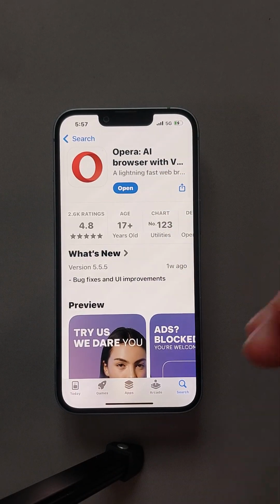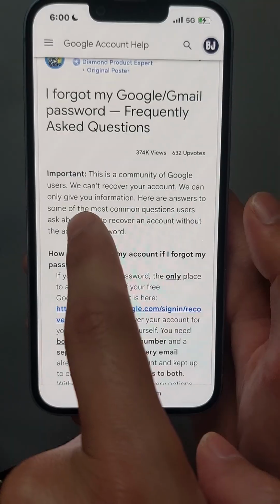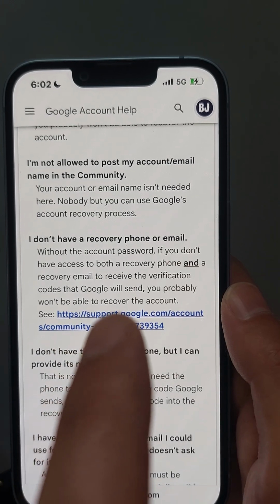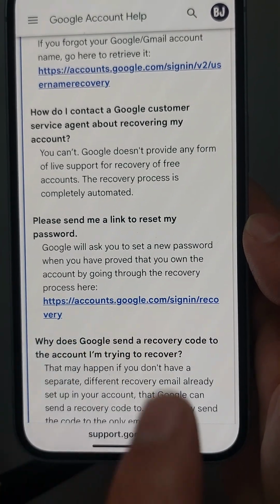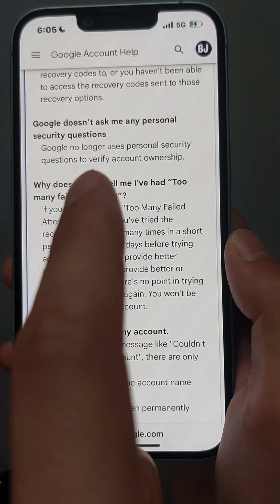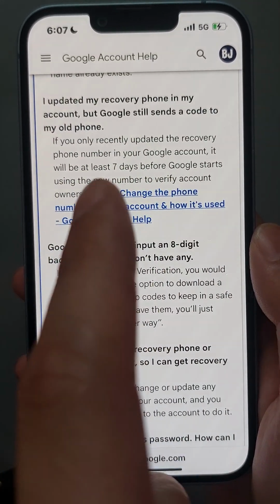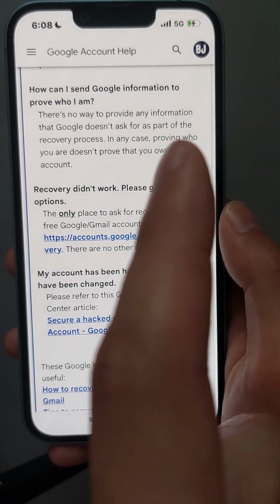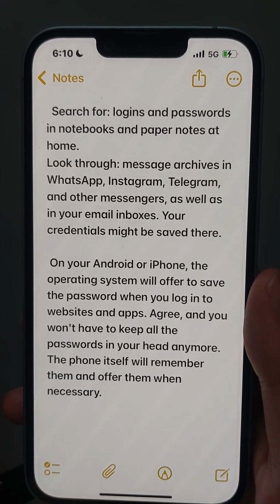How to restore Gmail account